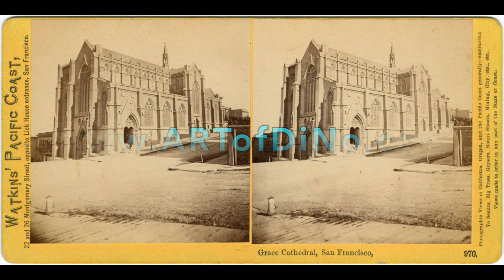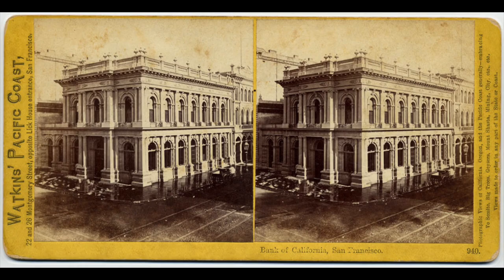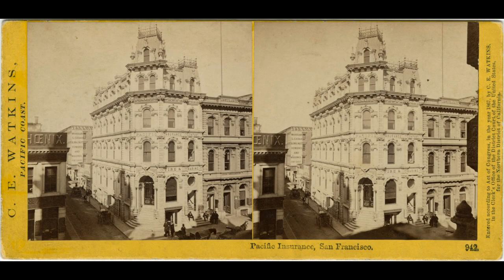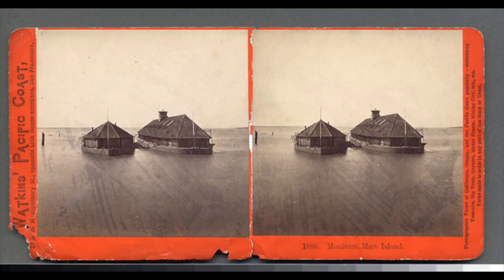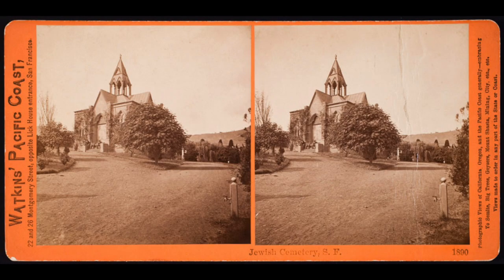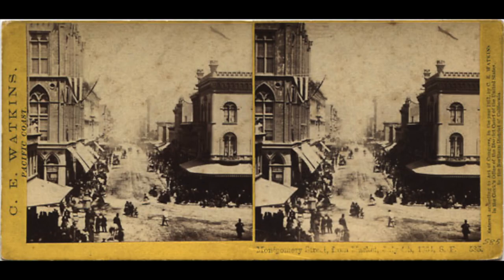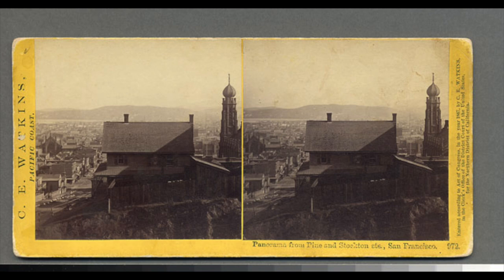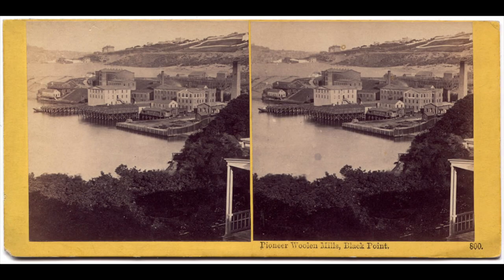Stereoscopic San Fran of the 1860s - 140+ Photo illusions! Nature, People & Ancient-eque Buildings?!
- Enjoy this collection that I recently gathered.. I love stereoscopic Imagery and thoughts of Americas Ancient Potential.. this combines em both.. Enjoy, and Happy Holidays..To See The StereoScopic Illusions... Find the right distance between you and the Screen... This is KEY... it may be closer or further away then you think.. but find it.. and cross your eyes slightly so that the 2 images become 3... Then Focus on the Image in the Middle and it will Come Alive in 3D-like Awesomeness which allows you to look INTO the scene.. I Love these.. Hope you can see them as well.. Pause it if you have too, and try to stay in the 'zone' with your eyes as it plays through.. :) Bless You ALL!

Here is the website where these Photos were found.. AWESOME site!